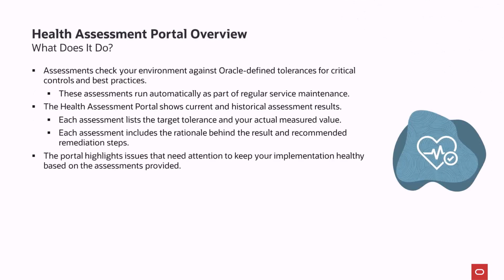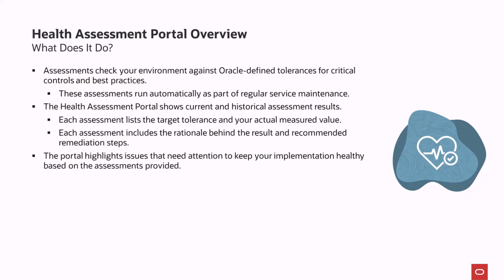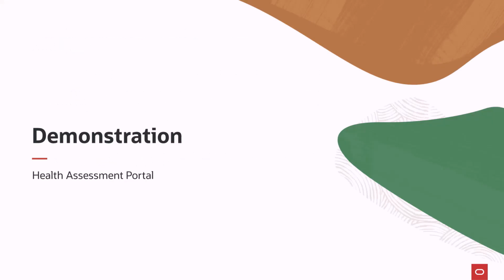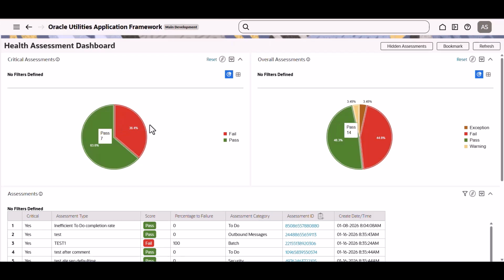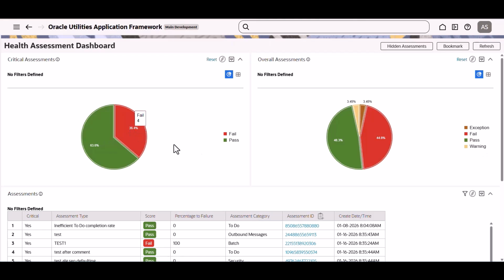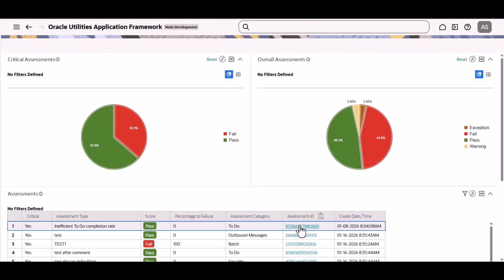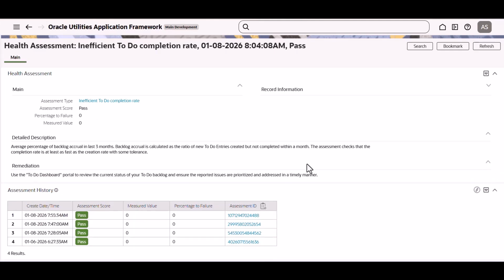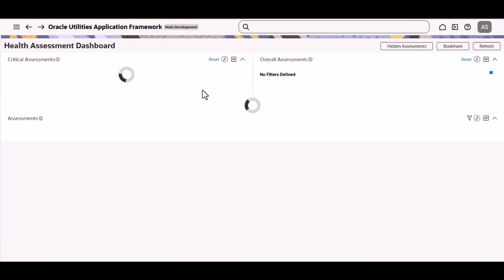Oracle Utilities Cloud Services 26.4 - Health Assessment Portal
This video provides an overview and demonstration of the Health Assessment Portal available in Release 26.4 of Oracle Utilities Cloud Services.